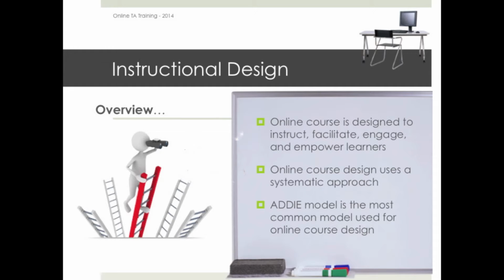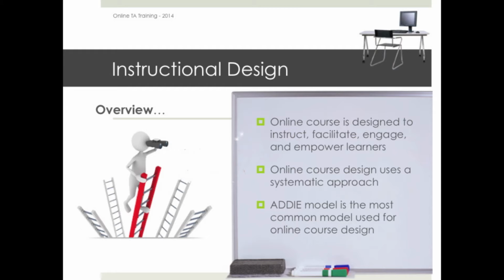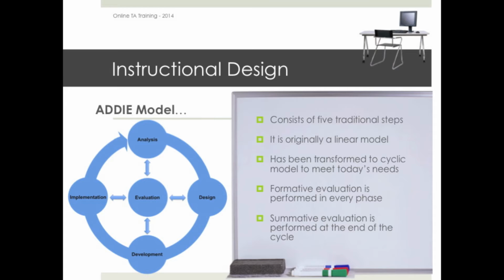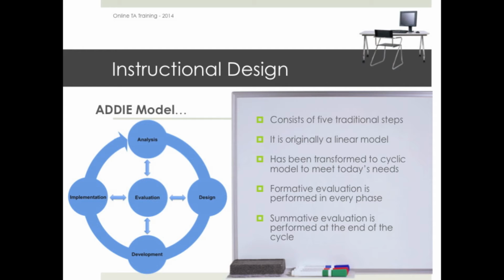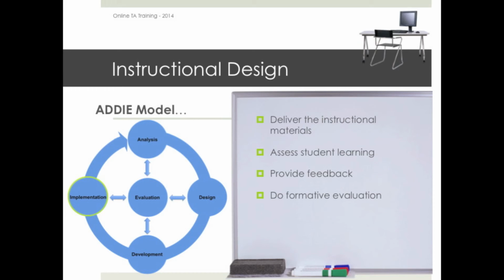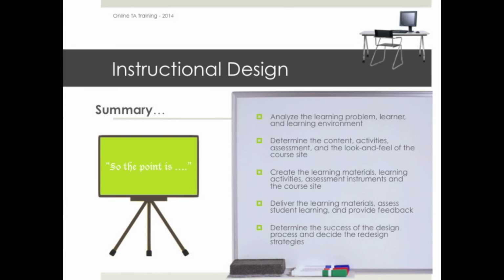Instructional Design Process